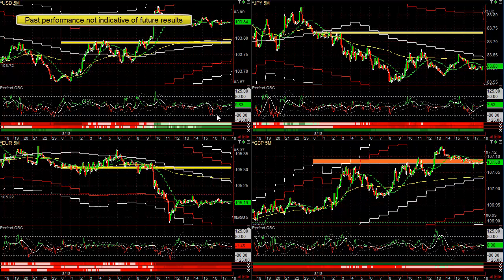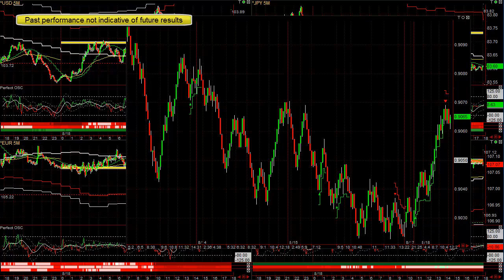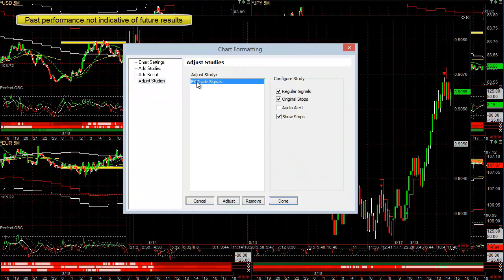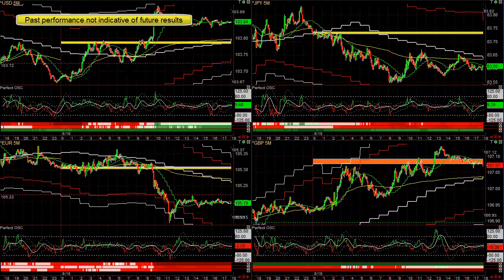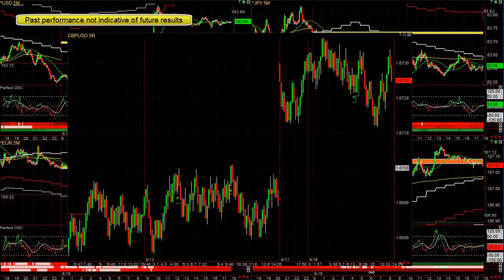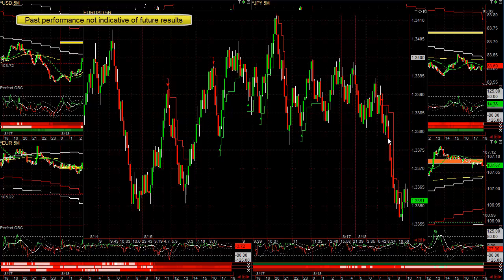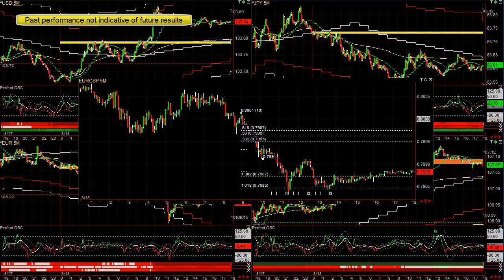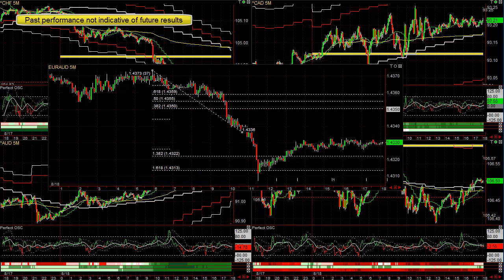Forex Blog - 3 Step Easy Forex Trading System August 18, 2014